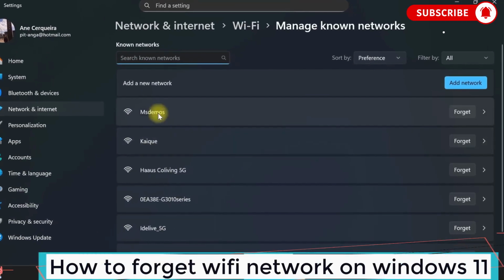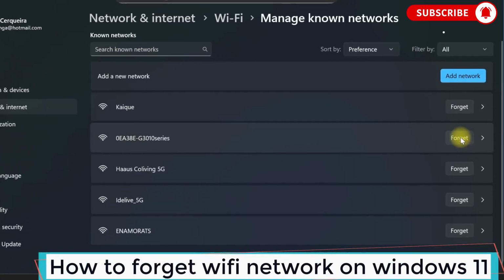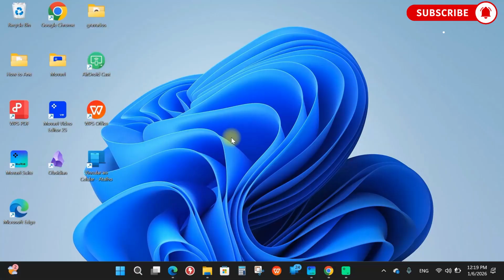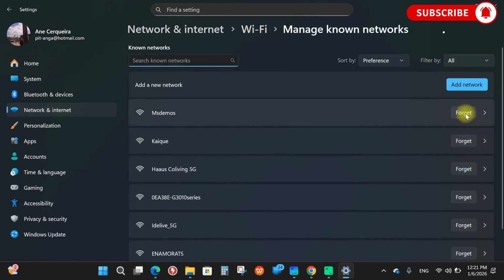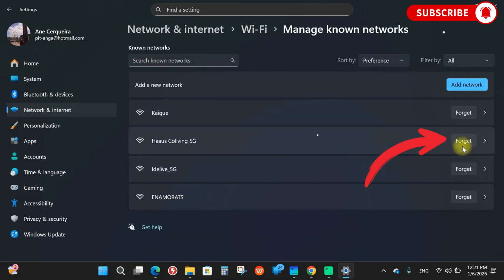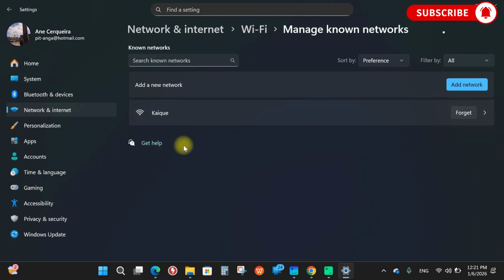How to Forget Wi-Fi on Windows 11 (FAST)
Learn how to forget a Wi-Fi network on Windows 11 in less than a minute! 🚀

If your PC is auto-connecting to the wrong network or you're having connection issues, "forgetting" and reconnecting to the Wi-Fi is the best fix. In this quick Windows 11 tutorial, I’ll show you the fastest way to remove saved Wi-Fi profiles and delete old networks you no longer use.

In this video, you will see:

How to access Windows 11 Network settings.

How to manage known networks.

How to stop Windows from connecting to specific Wi-Fi networks.

Whether you're trying to fix a "Can't connect to this network" error or just cleaning up your saved connections, this guide has you covered.